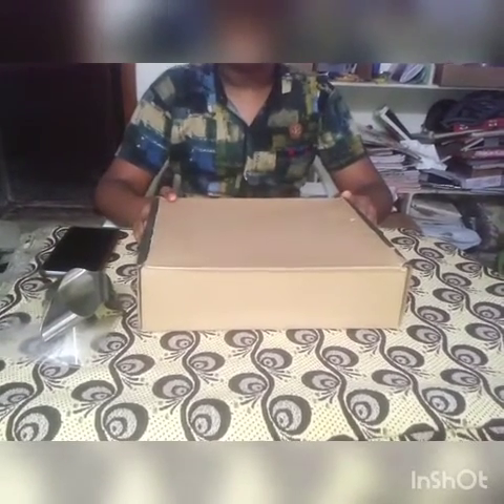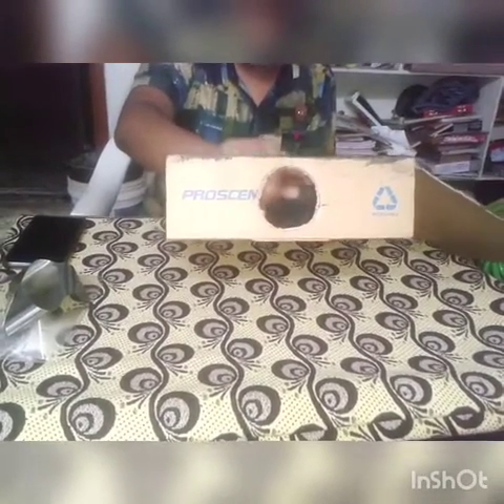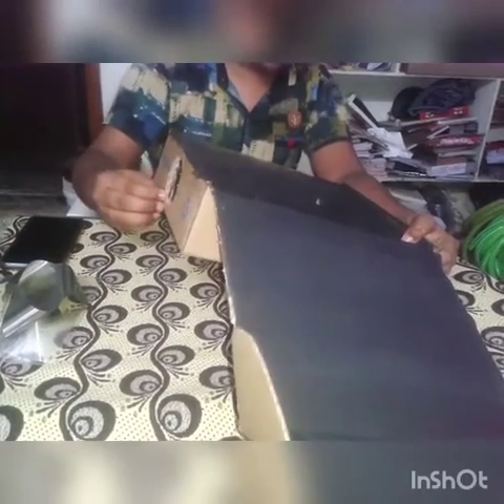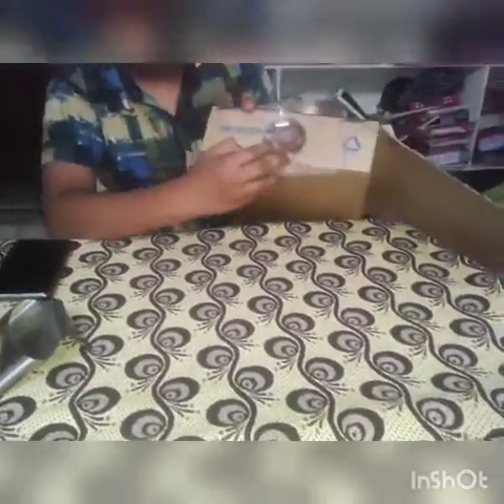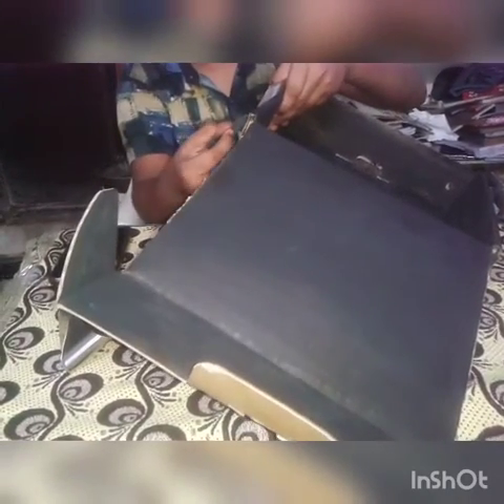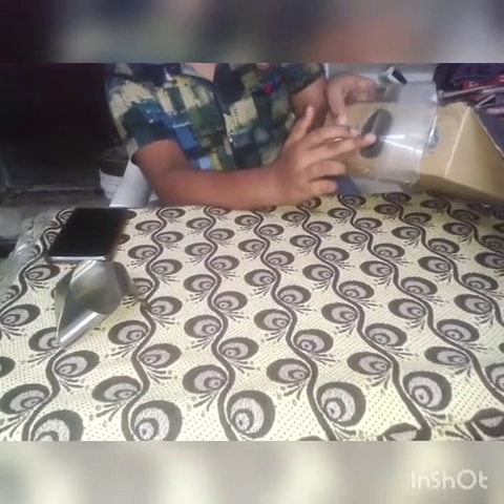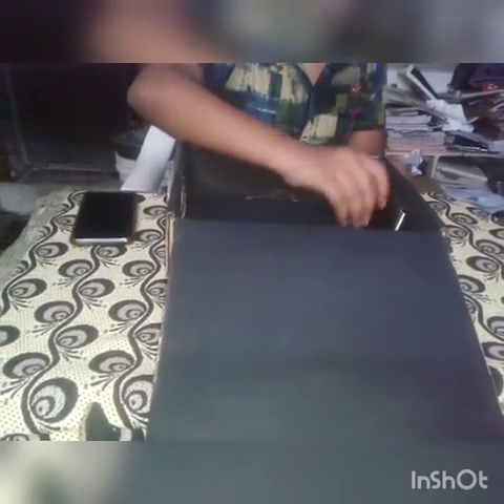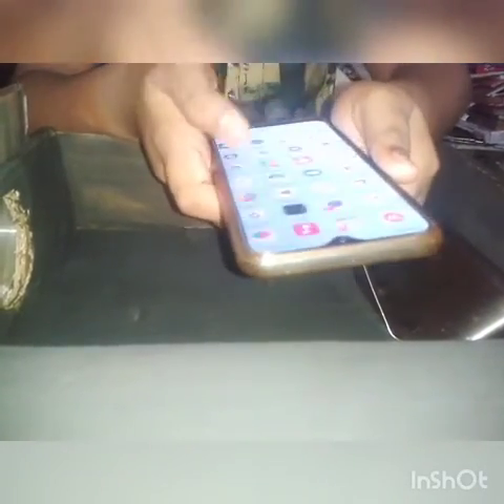Home made projector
Projector made with cardboard and concave lens